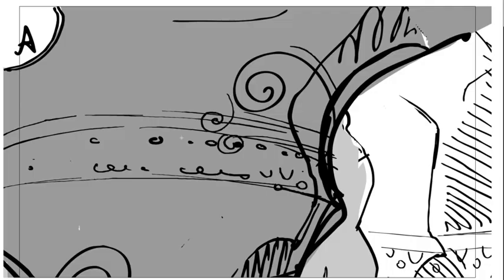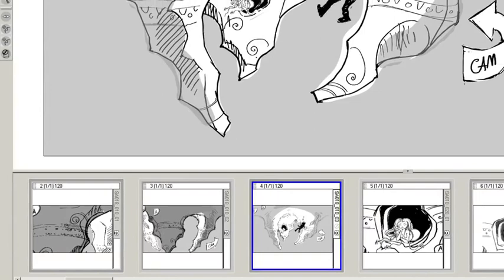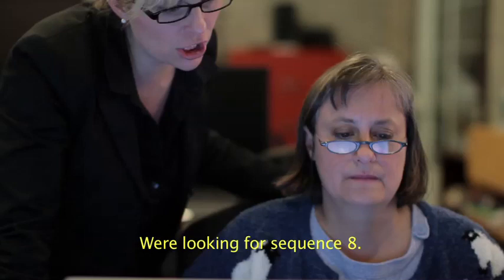Boarding for The Legend of Sarila on Toon Boom Storyboard Pro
CarpeDiem partnered with 10ème Avenue to produce The Legend of Sarila, a high-quality CG feature film entirely made in Quebec. The Legend of Sarila hit the big screen in Quebec on March 1, 2013 and received rave reviews. Part of the storyboarding process was done using Toon Boom Storyboard Pro, the Primetime Emmy® Award recepient storyboarding software. «We mostly used Storyboard Pro for its drawing capabilities and the artists loved it ! » shared François Vachon, Studio Director at CarpeDiem.

Created in 2004, CarpeDiem is a media entertainment company, which focuses primarily on the family market. The skills and depth of experience of its founders, namely Marie-Claude Beauchamp, Paul Risacher and Normand Thauvette, allows CarpeDiem to go from live action productions to 2d / 3d / stereoscopic animation to productions blending live action and CGI for all formats: feature films, television series, mobisodes or web games.